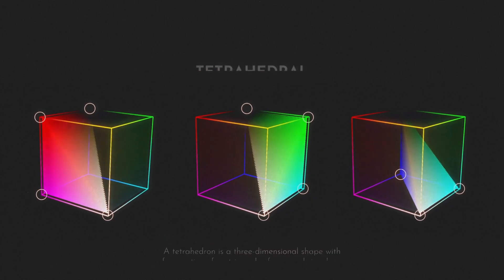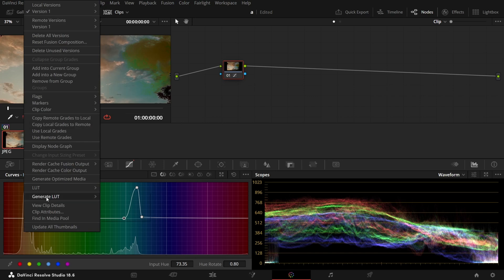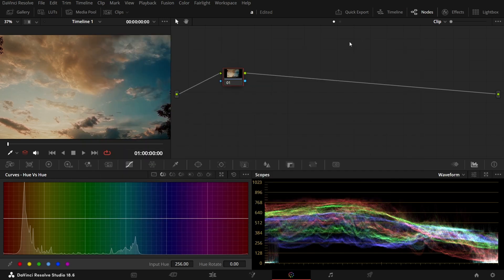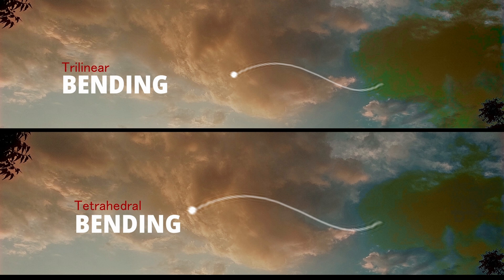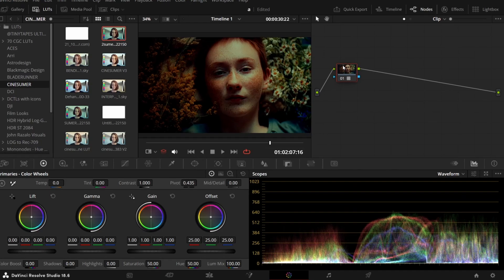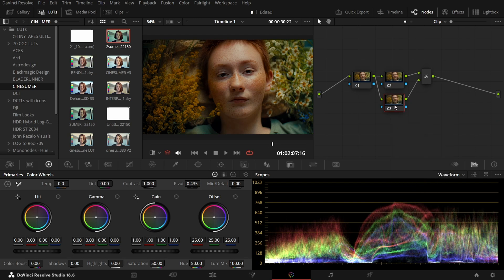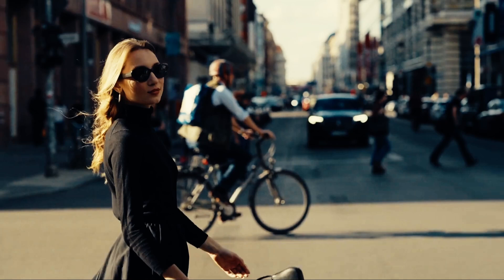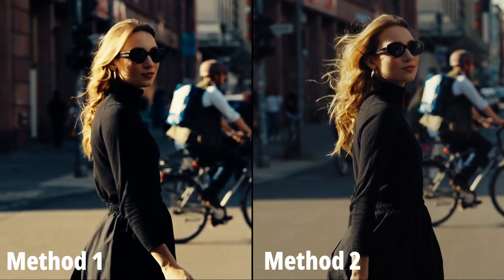LUT Trick professional colorist are hiding I Davinci Resolve I Color Grading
🎬 LUTs in DaVinci Resolve: Powerful Tool or Big Mistake?

If you’re using LUTs in DaVinci Resolve, you might be making critical mistakes that ruin your footage instead of enhancing it. LUTs aren’t magic—they don’t automatically make your footage cinematic. In fact, using them the wrong way can crush your highlights, destroy your colors, and make your image look unnatural.
Think LUTs are the secret to pro-level color grading? Think again! Most filmmakers and editors are using LUTs the WRONG way, ruining their footage without even realizing it. In this video, we’ll break down how LUTs actually work, expose common mistakes, and show you how to use them the right way to get that perfect cinematic look
In this video, I’ll break down:
✅ How LUTs actually work in DaVinci Resolve (and what they don’t do)
✅ The most common LUT mistakes that ruin your footage
✅ How to use LUTs correctly to enhance your color grading

Too many editors slap on a LUT and call it a day—but professional colorists know that’s not the right approach. I’ll show you why LUTs alone won’t fix your image and how to properly integrate them into your workflow to get a cinematic look without losing detail.

⚡ Stop using LUTs the wrong way! Watch now and take your color grading to the next level.

TIMESTAMPS
00:00:00 - INTRO
00:01:39 - LUT cannot fix bad footage
00:02:25- TRILINEAR VS TETRAHEDRAL comparision
00:05:14 - What is LUT
00:06:04 - HOW TO SPLIT LUT